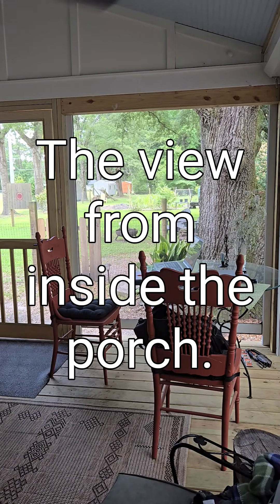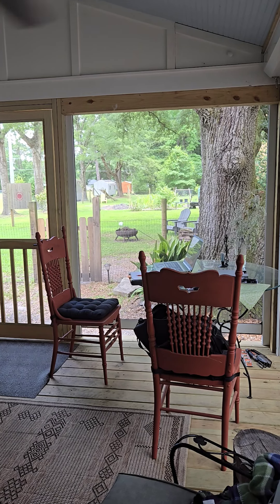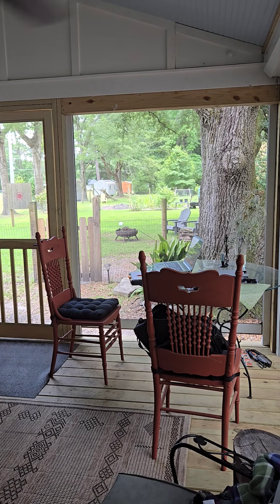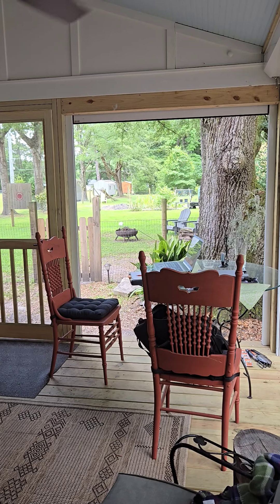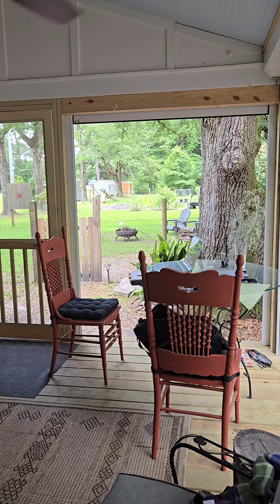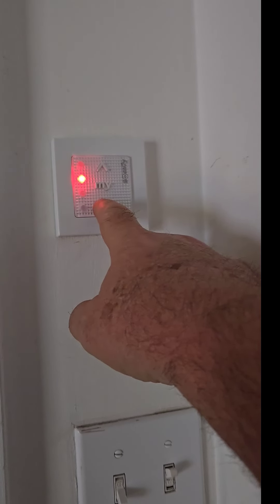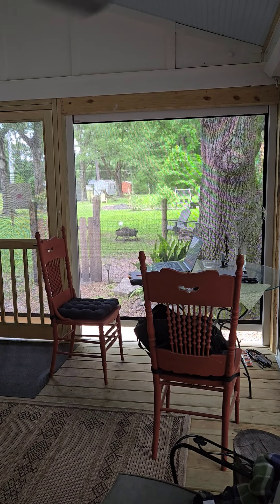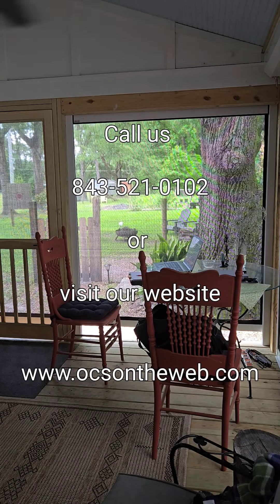View from the inside of our bug screens